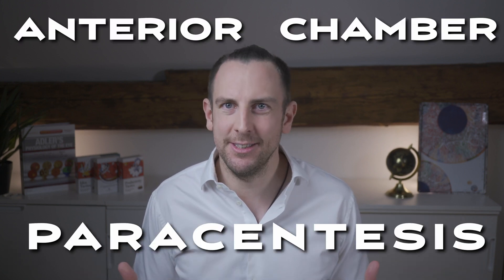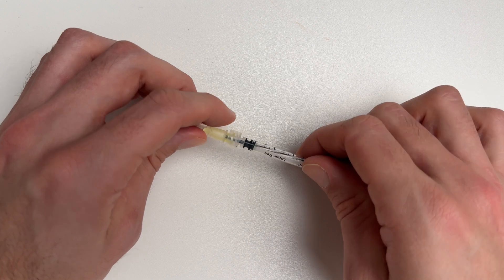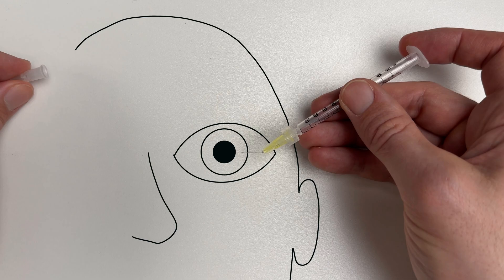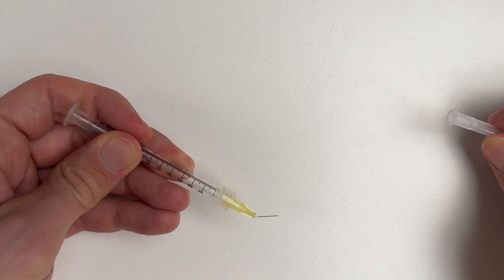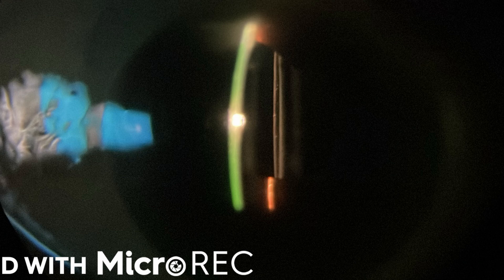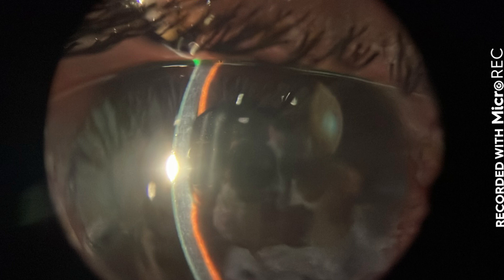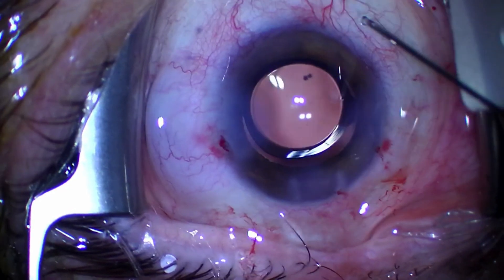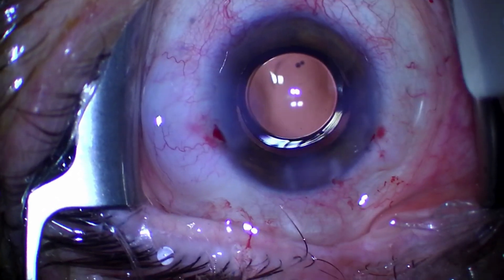Anterior Chamber Paracentesis - HOW TO to quickly and safely lower elevated eye pressure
This is a tutorial on how to perform an anterior chamber paracentesis (AC para) at the slitlamp to lower the eye pressure in a patient with acutely elevated IOP.

0:00 Intro
0:46 Equipment you need
1:04 Theory: Step by step
3:33 At the slitlamp
4:13 Things to watch out for
5:40 Alternatives
7:25 Outro